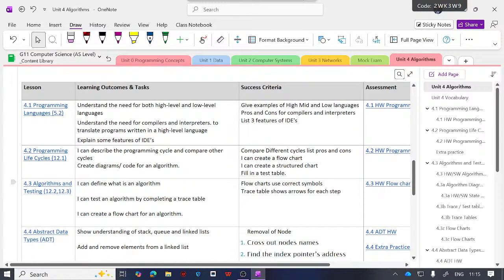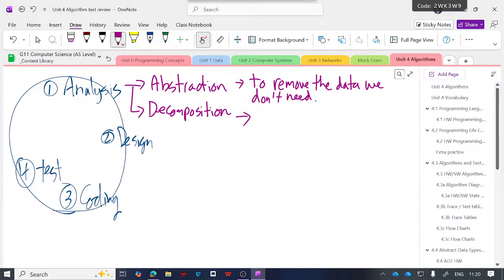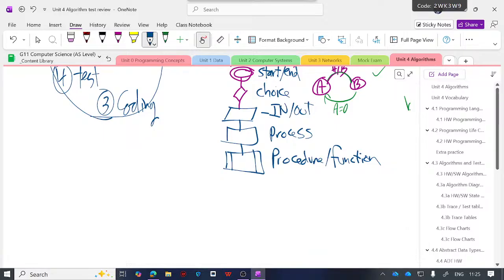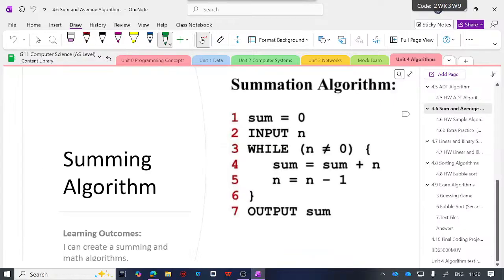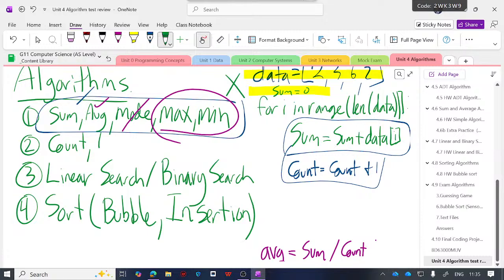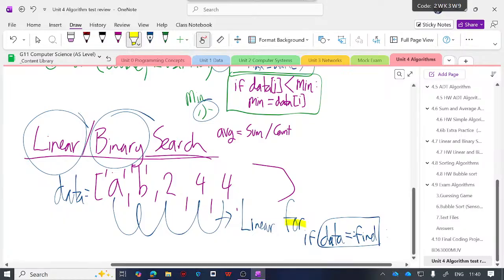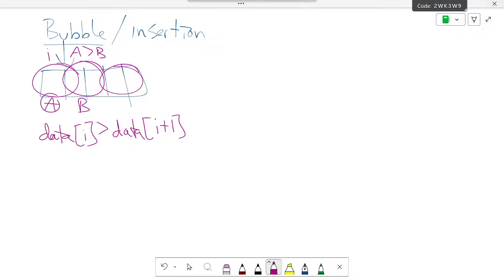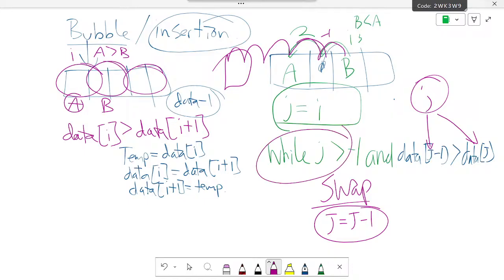Unit 4 Algorithm test review - AS Level Computer Science (9618)